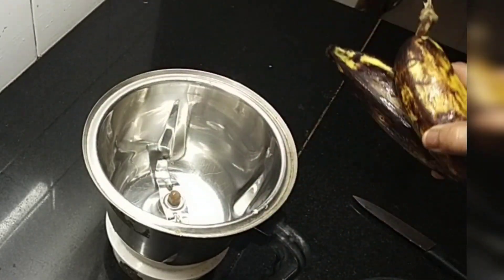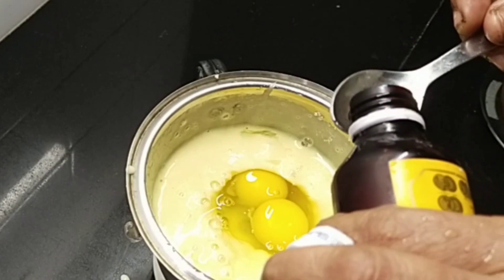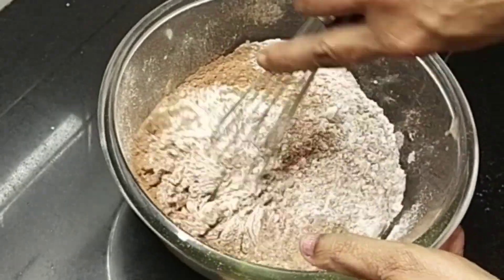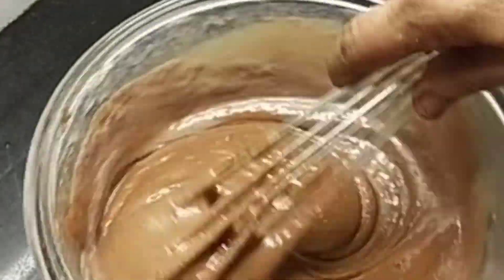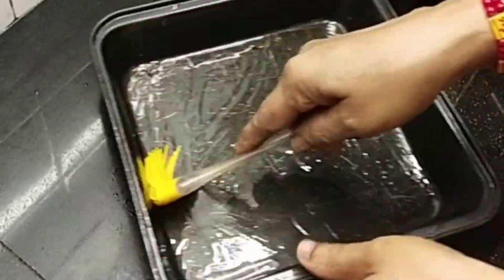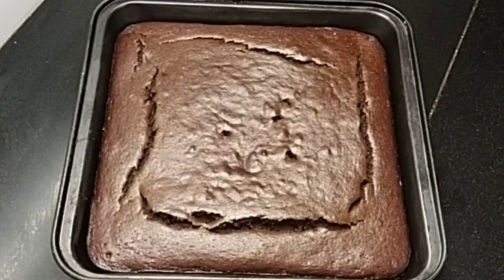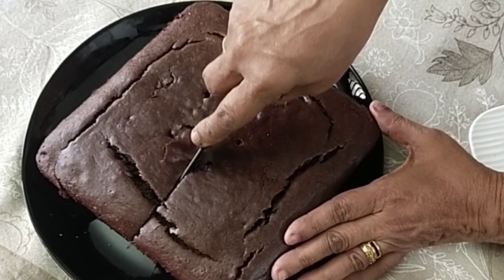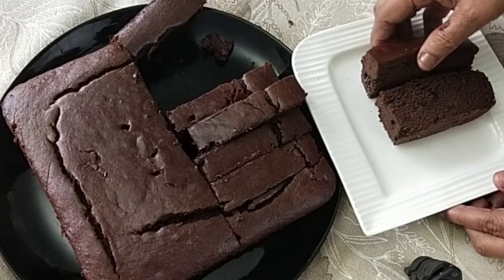Banana Chocolate recipe in malayalam/Easy cake with banana and chocolate/EP 249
Ingredients :
Banana  2